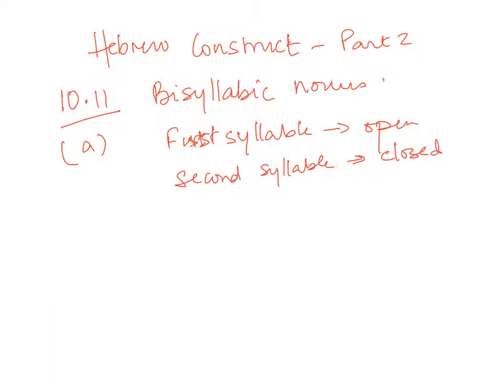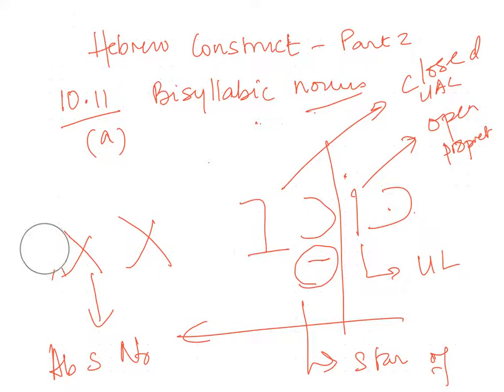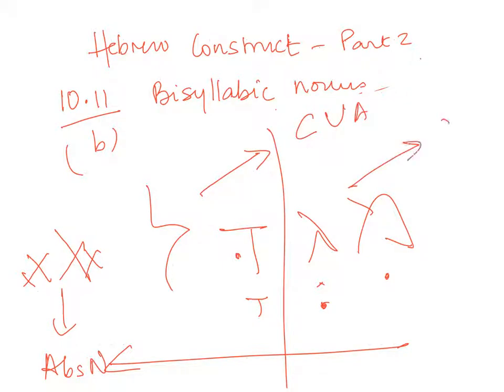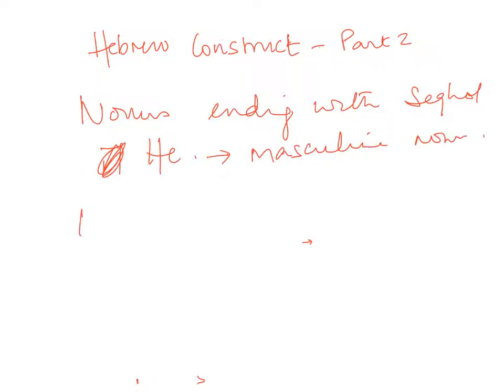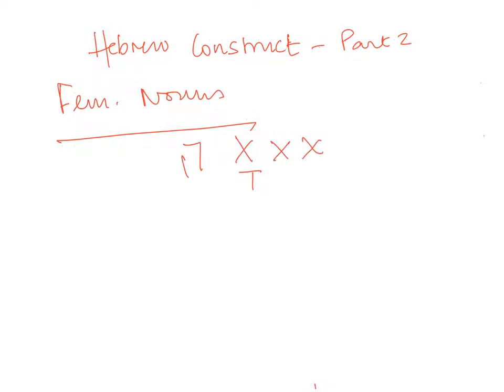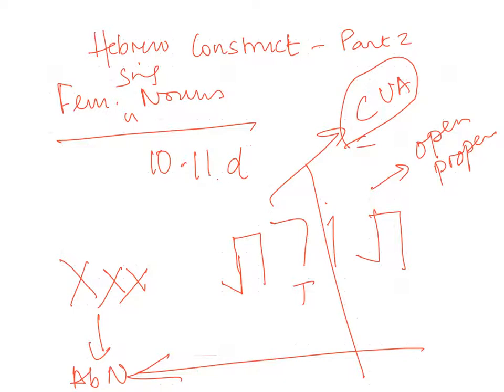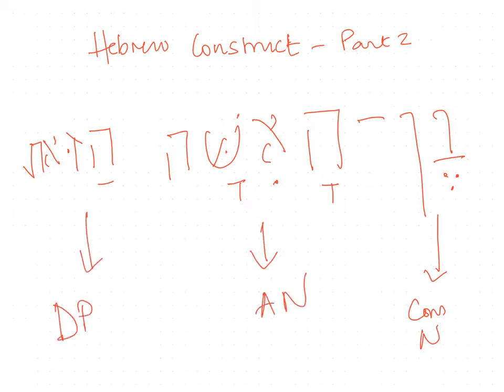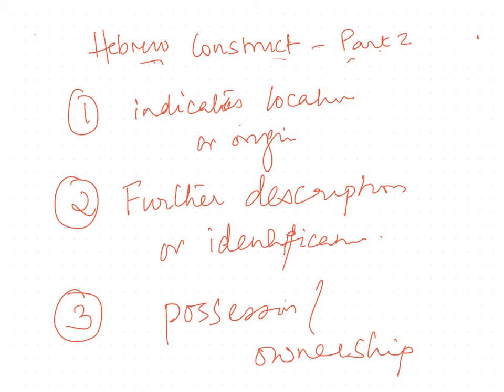Hebrew Construct Part 2